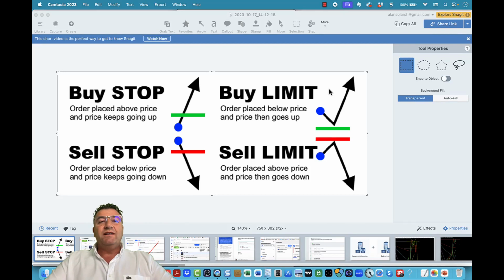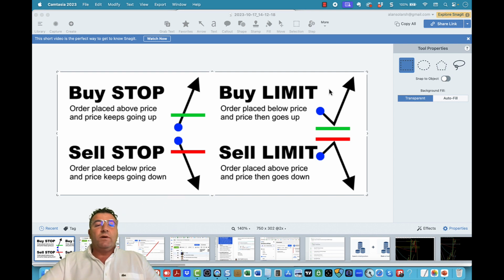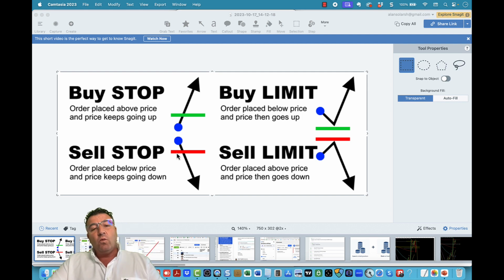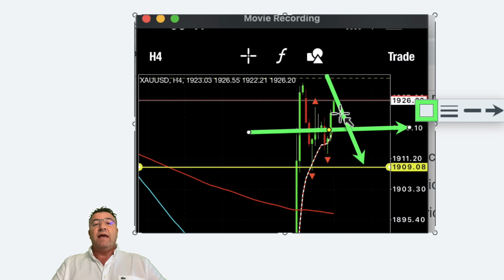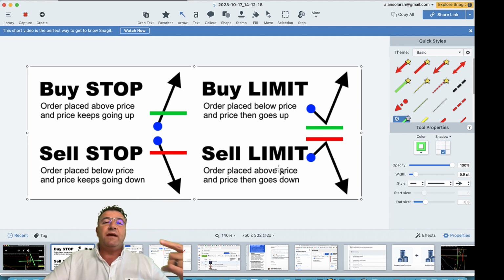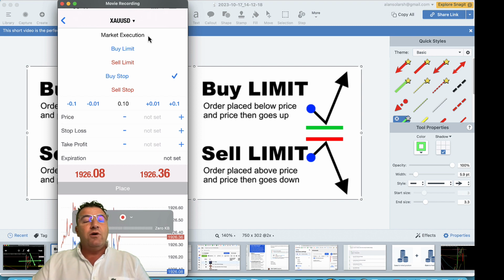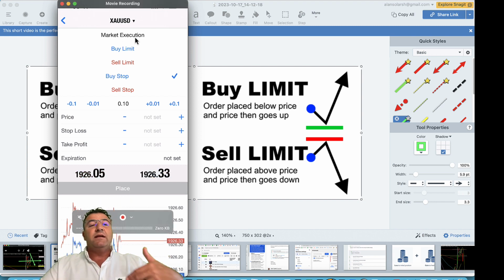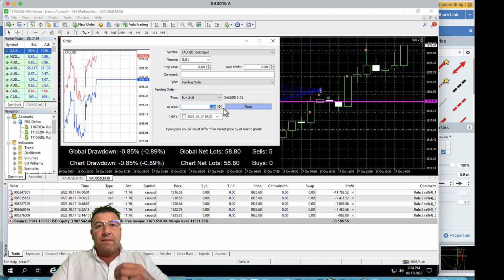Buy Stop vs Buy Limit: MT4 Pending Orders Finally Explained Simply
Buy stop, sell stop, buy limit, sell limit - if pending orders on MT4 confuse you, this forex trading tutorial will clear them up in minutes. Alan Solarsh explains each of the four pending order types on MetaTrader 4, drawing them out on the chart so you can see exactly when each one executes and why you would use it.

You will learn how a buy stop places your entry above the current price so the trade triggers as the market pushes up to your chosen level, and how a sell stop does the opposite - useful for entering just below a fractal when price breaks down. Then the lesson covers limit orders: how a buy limit lets you enter at a better price by waiting for a retracement, for example back to the 8 exponential moving average, and how a sell limit gets you into a short at a stronger level before the price continues south.

Alan also demonstrates the two ways to place these orders on the MT4 platform - through the trade terminal on desktop and by double-clicking a currency pair to open the order window - and explains why he personally prefers placing trades on his phone while on the go. Throughout, the orders are tied back to real chart analysis: fractals, moving averages and desired price levels, so you are not just learning buttons, you are learning where and why to set your entries.

This video is for beginner and intermediate forex traders who want to stop chasing price and start letting the market come to them. Pending orders are one of the most powerful tools for disciplined trading: you decide the level in advance, based on your strategy, and the platform executes without emotion. Used together with candlestick reading and support and resistance, they help you enter trades at planned levels instead of reacting to every tick. Watch to the end, then practice placing each order type on a small account until it becomes second nature.

Topics
- Buy stop and sell stop orders explained
- Buy limit and sell limit entries on retracements
- Using fractals to place pending orders
- Entering at the 8 exponential moving average
- Two ways to place orders in MT4
- Trading from your phone vs desktop
- Planning entries instead of chasing price
- Removing emotion with pending orders
Risk Disclosure